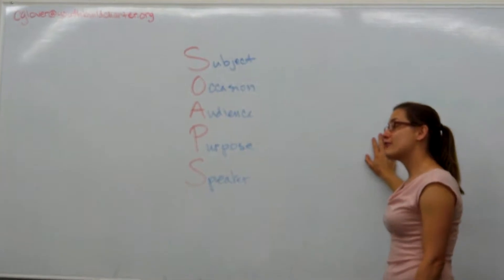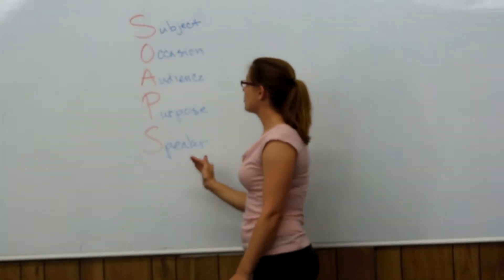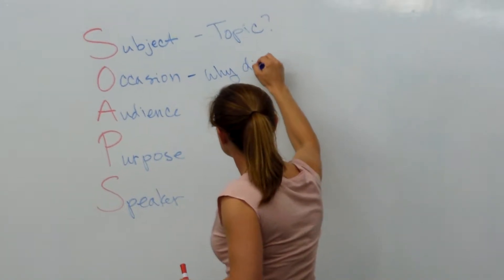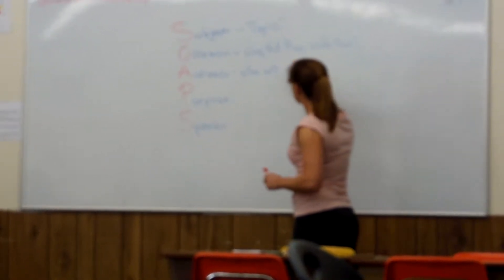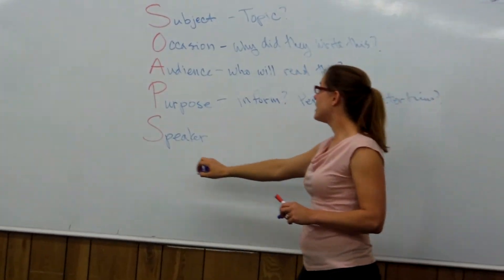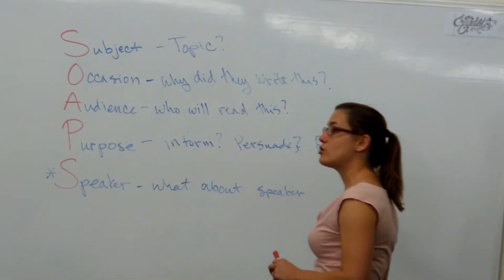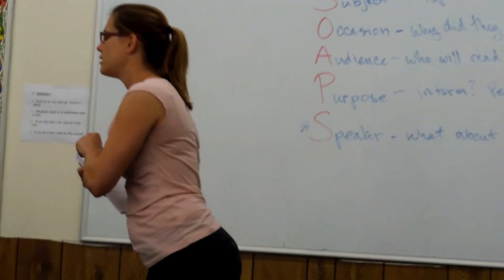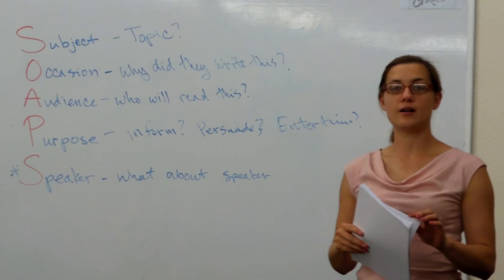SOAPS Method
The SOAPS method is a reading and note-taking method that helps students read and understand expository texts.